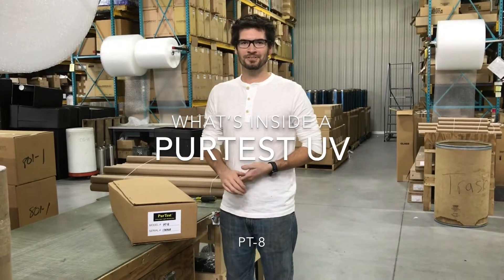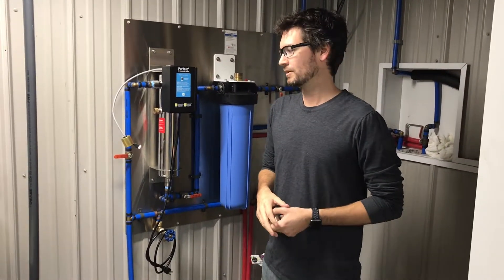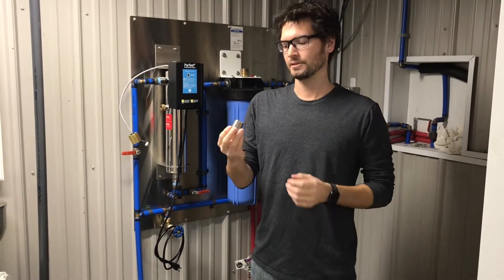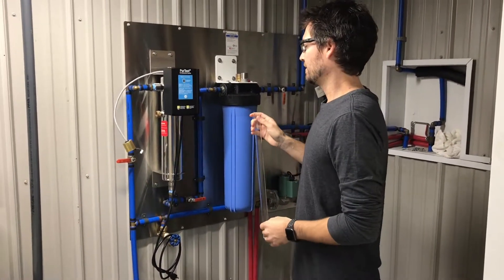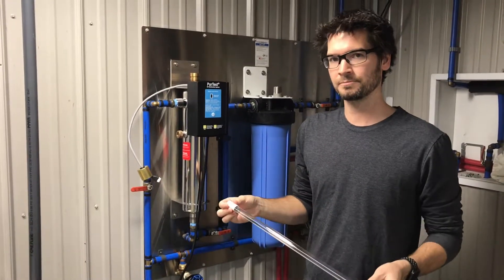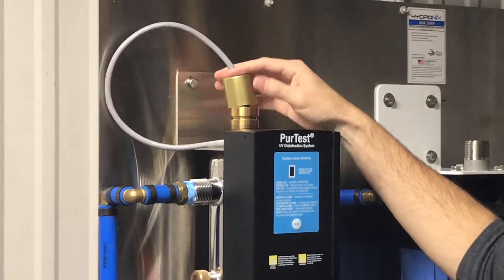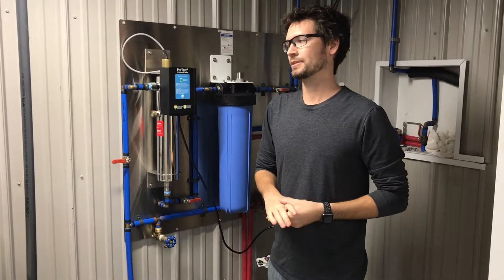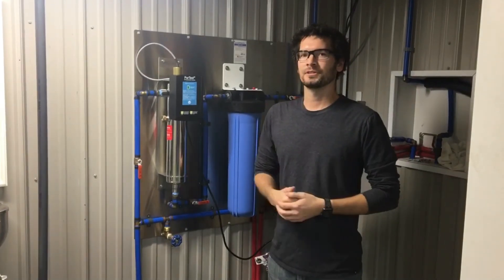Purtest PT-8 Open Box & Install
What’s inside the Box and Installation and Service Tips for your whole House Purtest Ultraviolet System